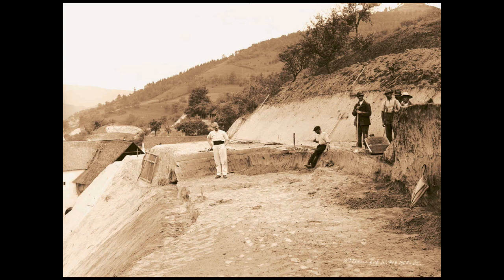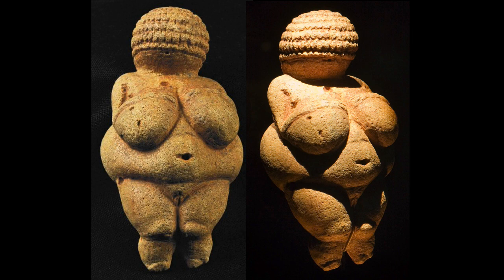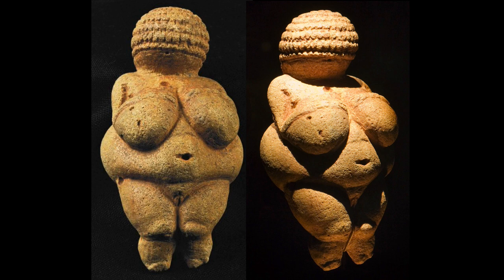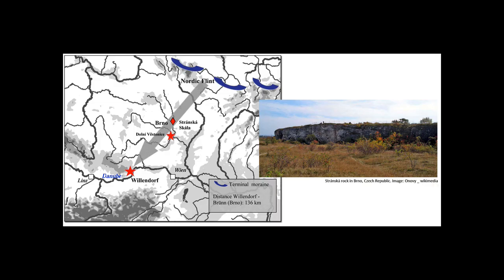Case Study 1.2: Willendorf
This video discusses the Woman of Willendorf.